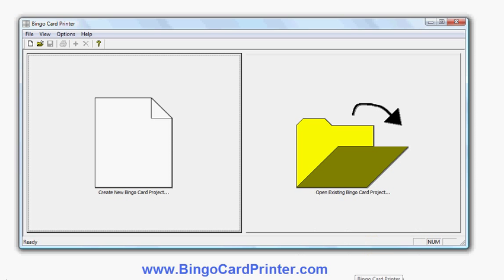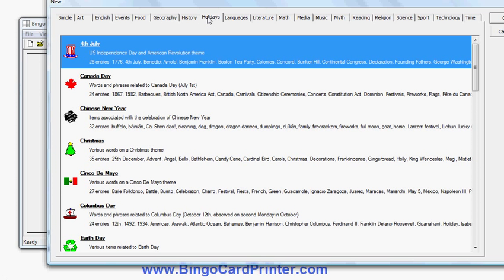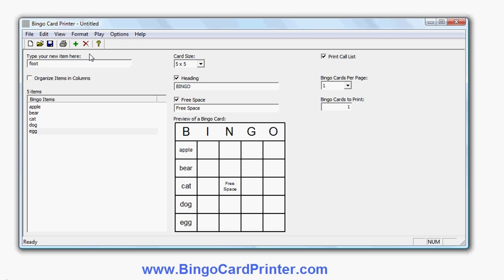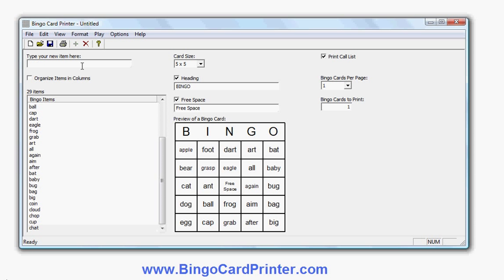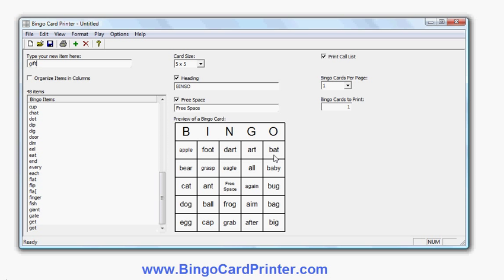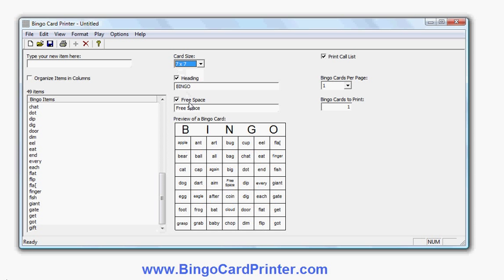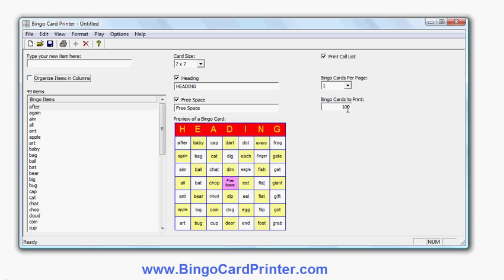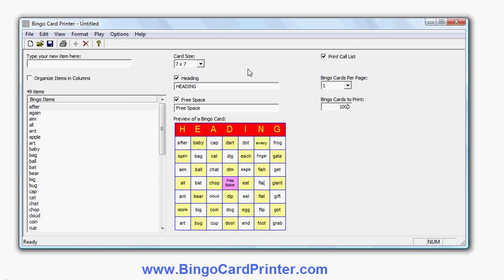7x7 Bingo Card Maker Software - how to generate/create 7 by 7 bingo cards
This video shows how to use software - to create your own custom 7x7 bingo cards.

The software used in this video is Bingo Card Printer which is an easy-to-use software program for Windows. The software is compatible with all recent versions of Windows on the PC, including Windows XP, Windows Vista, Windows 7, and Windows 8, and there is even a free trial version which you can download and try out for free to help you decide if the program is for you.

Using this bingo card creator software it is a simple job to prepare custom printable bingo cards on any topic or theme. The software comes with hundreds of templates for ready-to-use bingo activities. You can use any of these templates "as is", or you can customize them (for example by adding or removing items) to create your own unique variants of bingo.  You can also start from a blank bingo card, and choose your own numbers, words, phrases, symbols, etc., to appear on your bingo cards.

Bingo Card Printer can create bingo cards at sizes up to 7x7, including 3x3, 4x4, 5x5, and 6x6.  You can choose own items for the cards, you can customize fonts and colors, and you can even save paper by printing multiple bingo cards per page if you want.